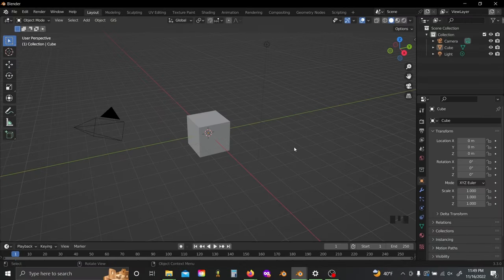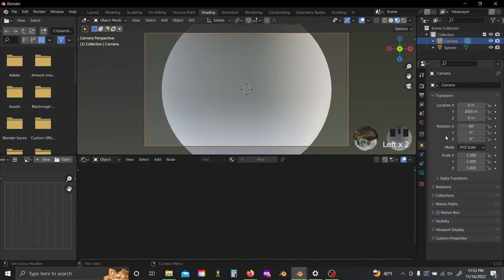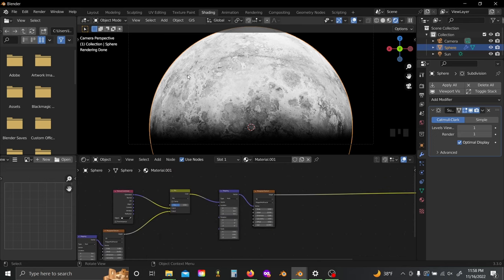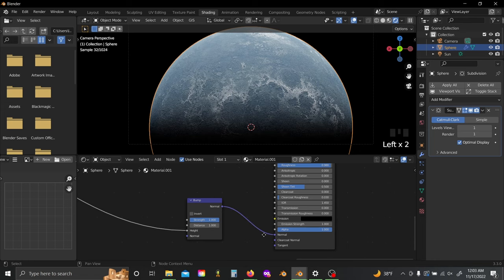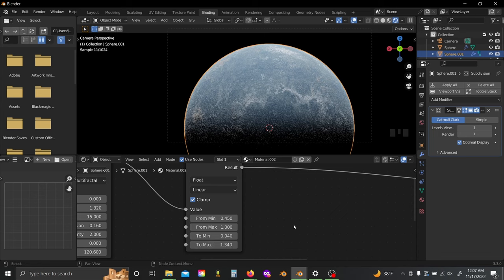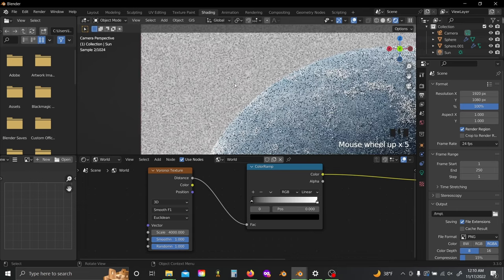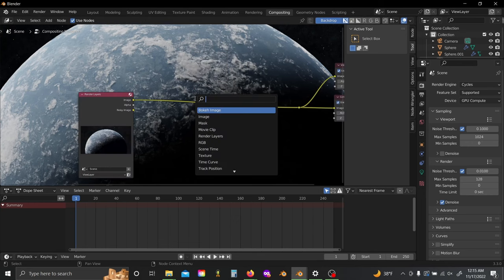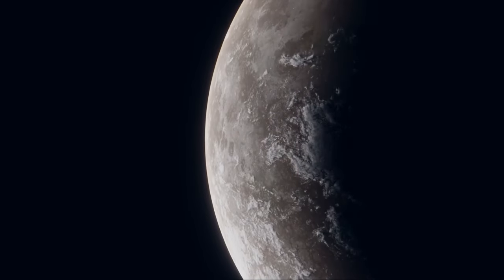Create Cinematic Procedural Planets (With Atmosphere) in Blender | Tutorial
Howdy y'all! I know this video is a bit different from my usual content but I think these tips for creating cinematic planet renders are really great to have in your tool belt.

In this video I'll go over how you can setup a simple cinematic space scene, how to create an awesome fully procedural planet with volumetric clouds, and finally a few compositing tips to really help elevate your renders!

Hope you enjoy it and happy Blending : )